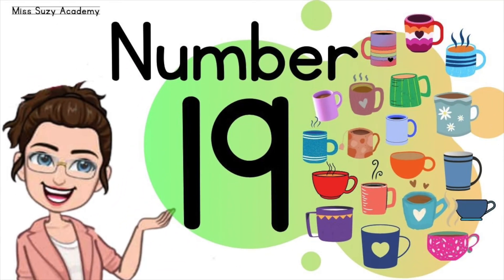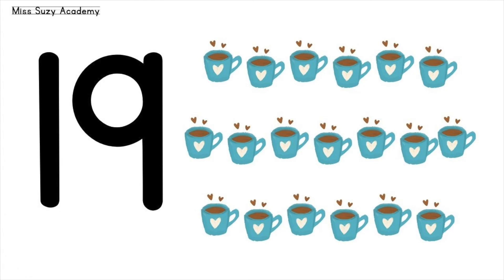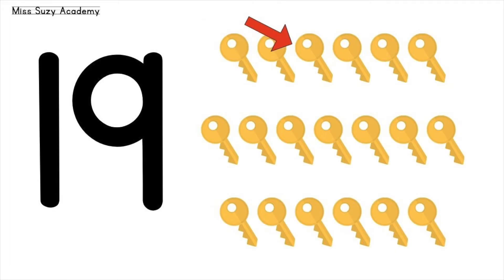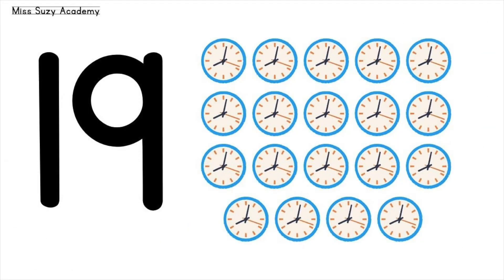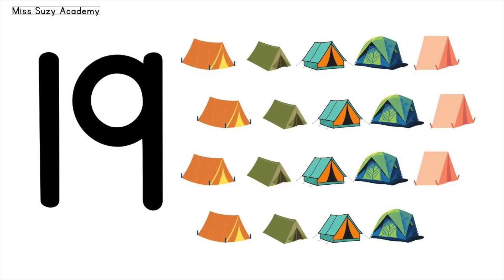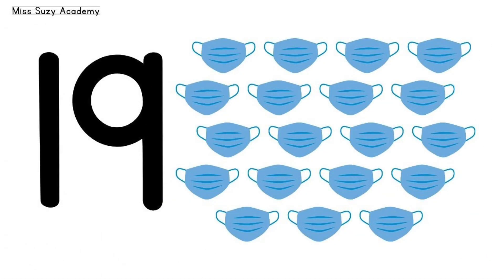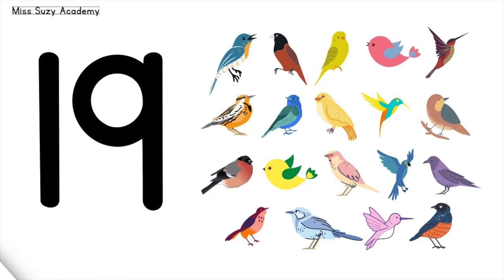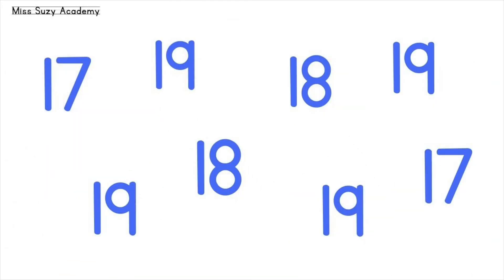NUMBER 19 || TEACH/LEARN THE NUMBER NINETEEN || Introduction and Revision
Hope this will be a great help as you teach/learn number NINETEEN.

learning numbers 1 to 20/ learning number 19 / the number nineteen / teaching how to count/ learning how to count/ writing numbers/ teaching number 19 / Introduction to Number 19 / Number nineteen Revision/ Learn to Count / Counting